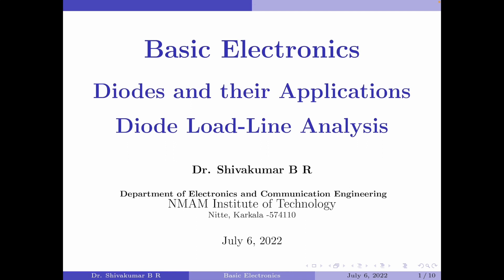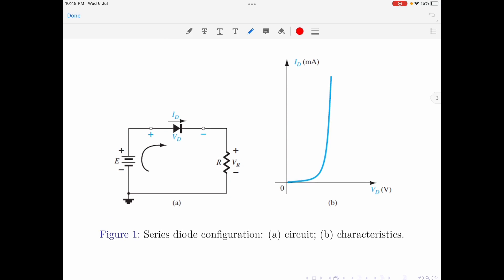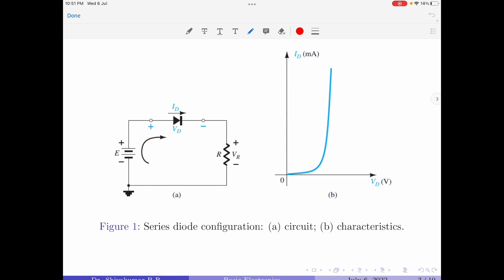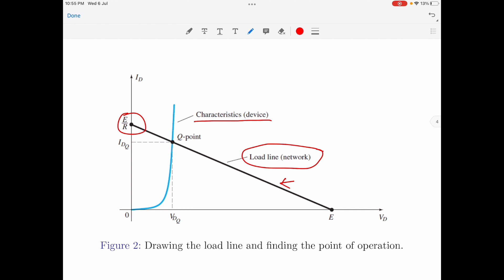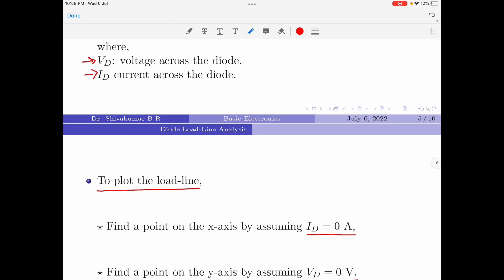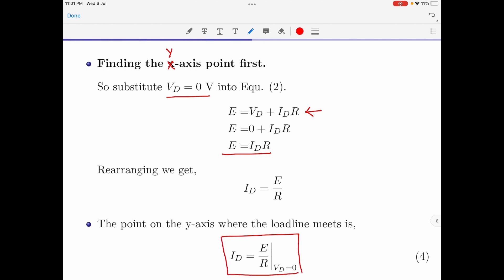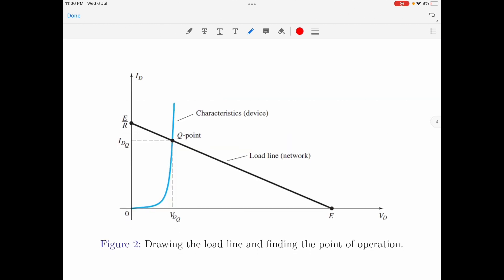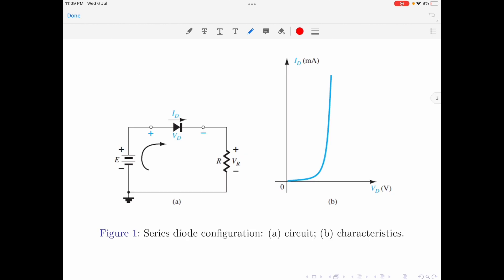Tutorial 5: Diode Load Line Analysis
In this video, I discuss about the Diode load-line analysis, how to draw a load-line, and Q-point.